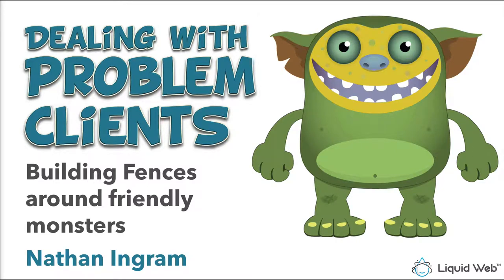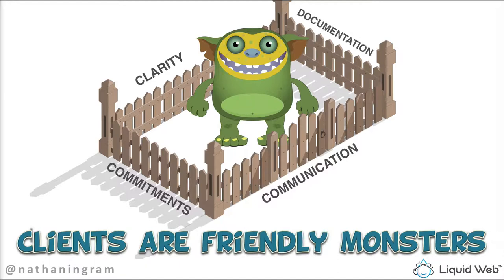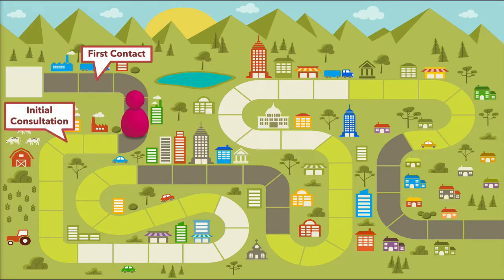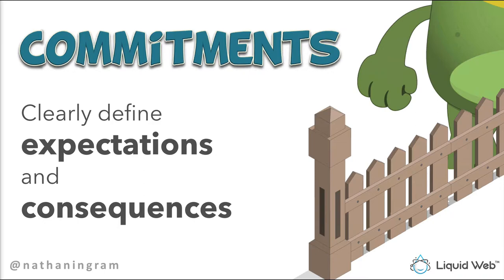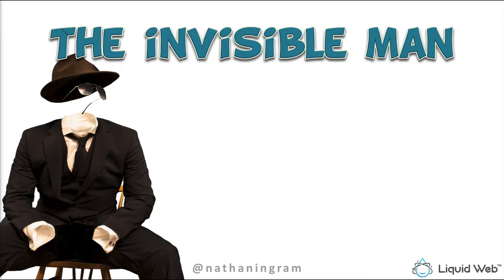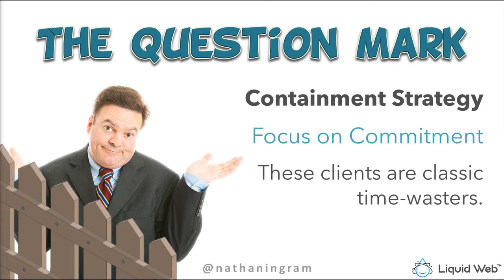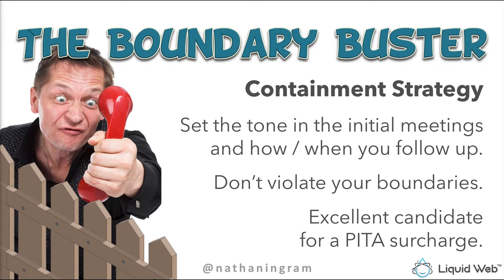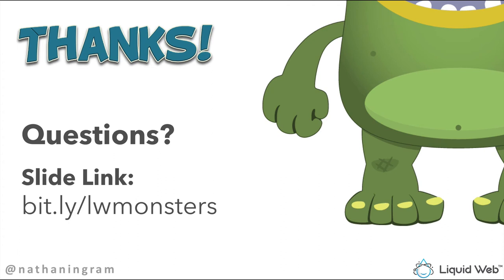Dealing with Problem Clients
Bad clients can't be avoided, but there are some strategic steps any freelancer can take to contain the impact of a bad client. In this webinar, Nathan will explain how to create a system that preserves workflow and keeps problem clients in check.